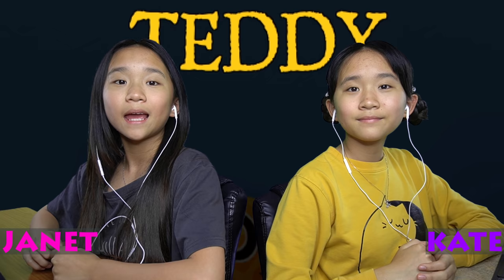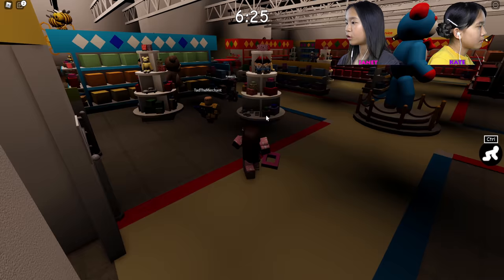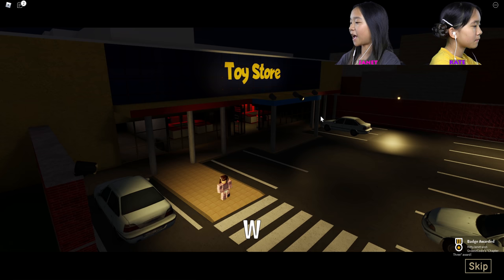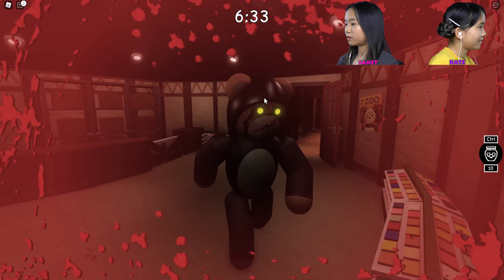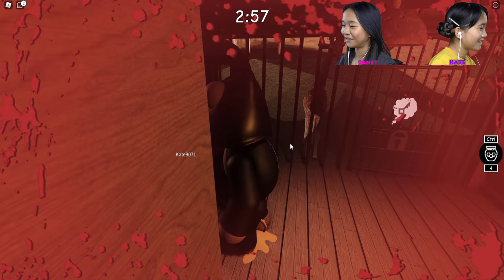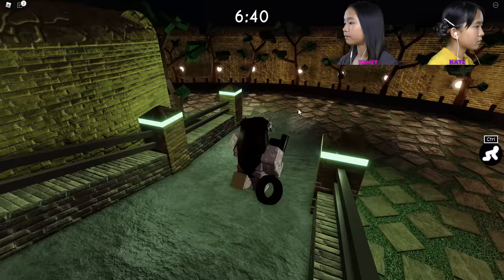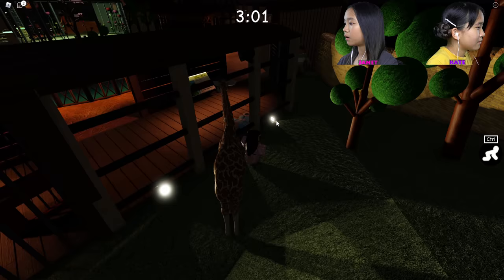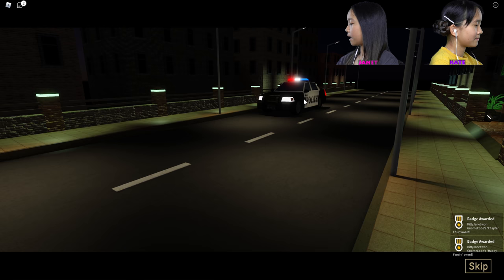Escape from Teddy! | Roblox (Chapters 3 & 4)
In this video, we are playing Teddy on Roblox. A giant life sized teddy bear has come to life! We need to find a way to escape!